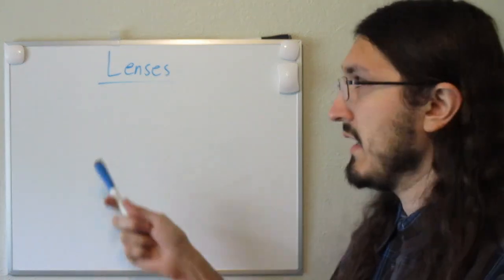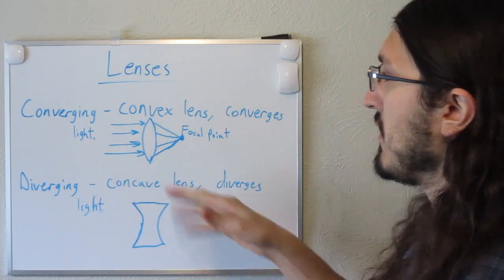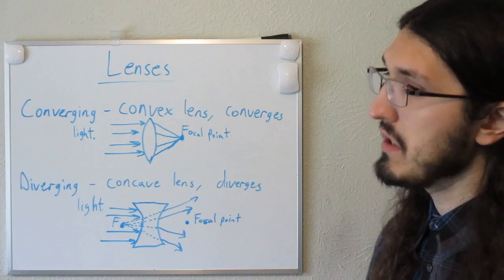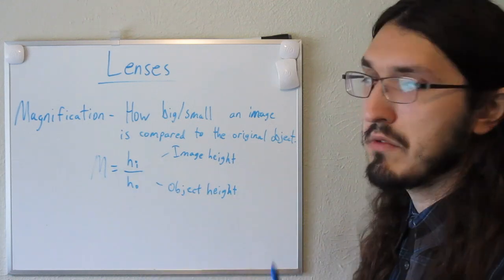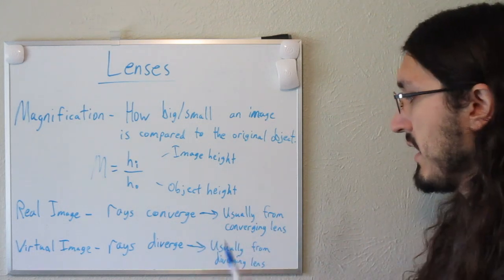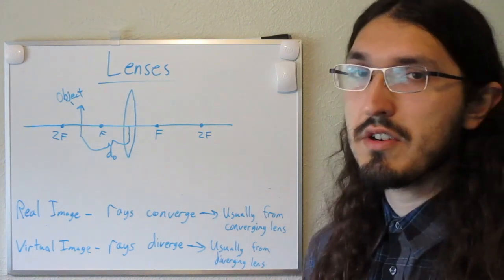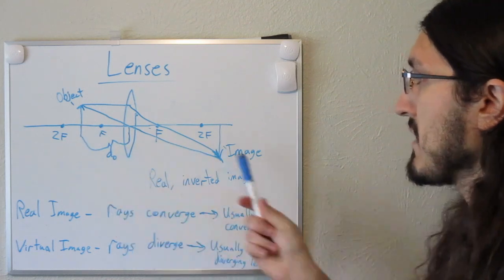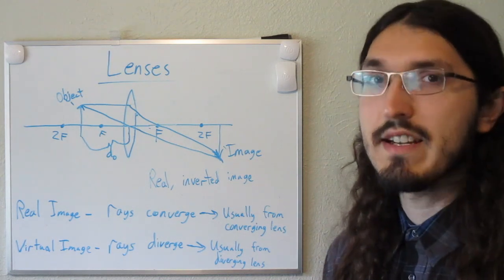Mini-lesson (4/29/20) Lenses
In this video, I describe the differences between converging and diverging lenses as well as talk about real vs. virtual images.